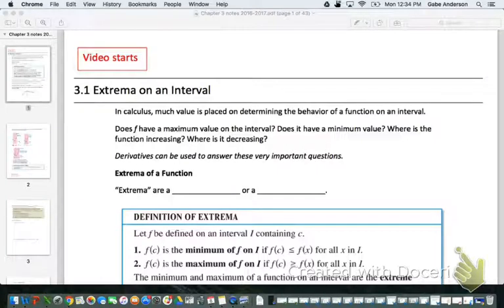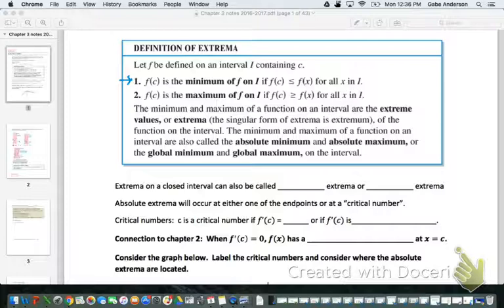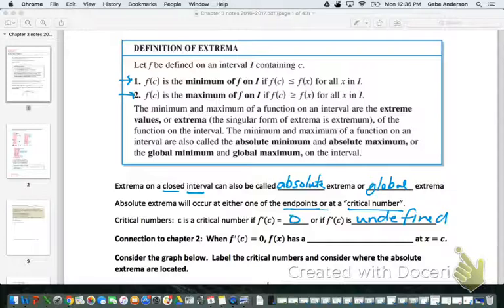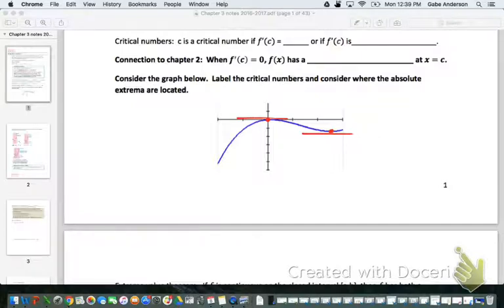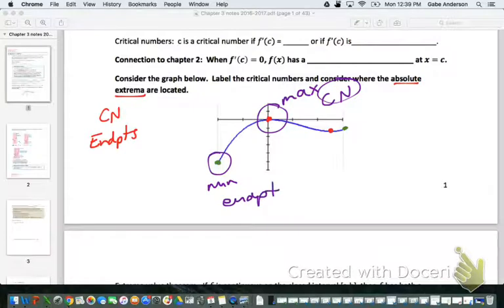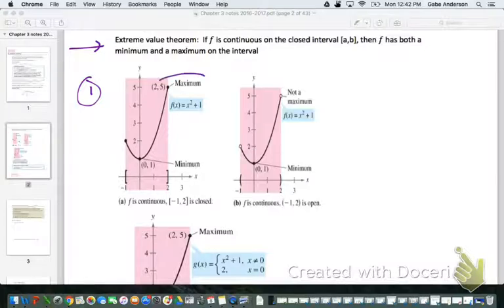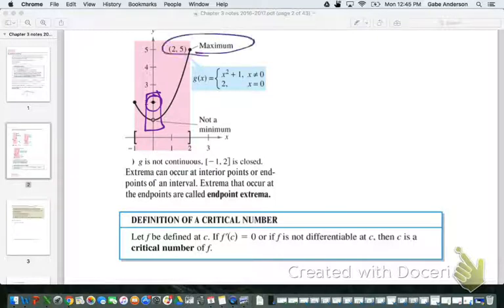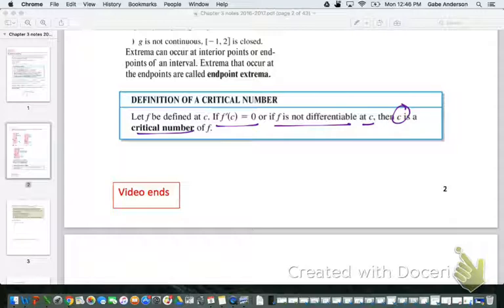calculus ab 3.1 intro